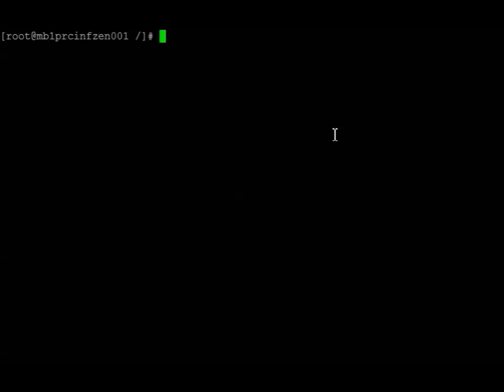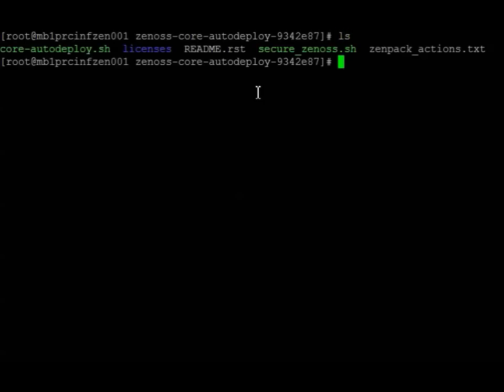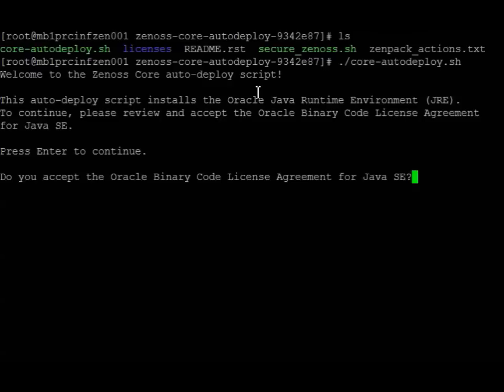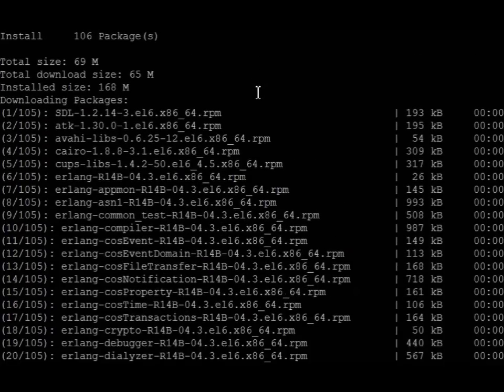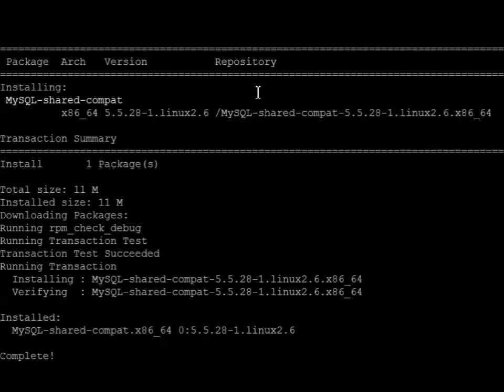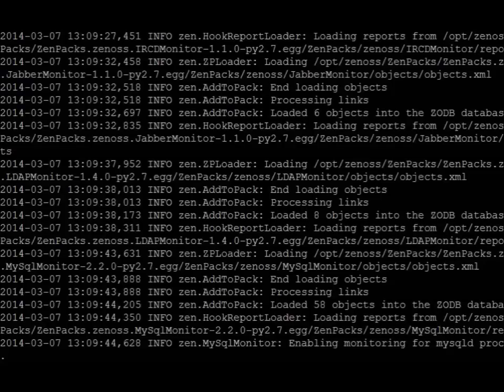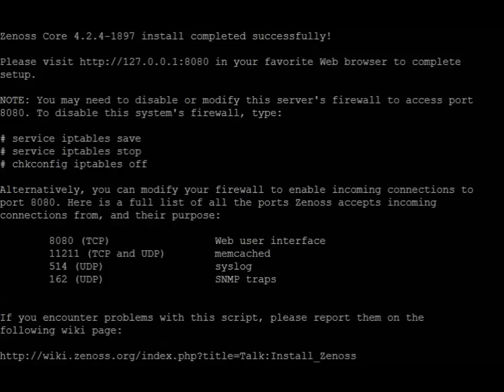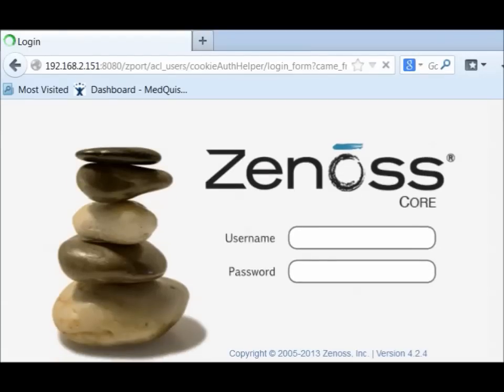Install Zenoss on CentOS 6.5